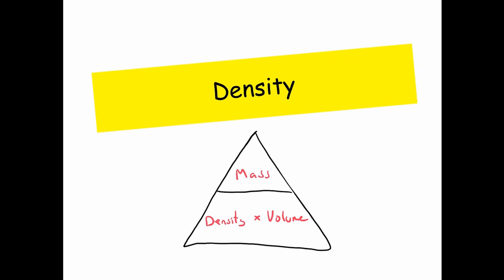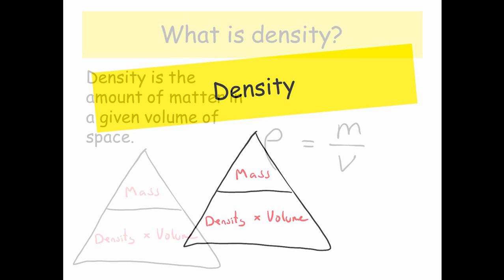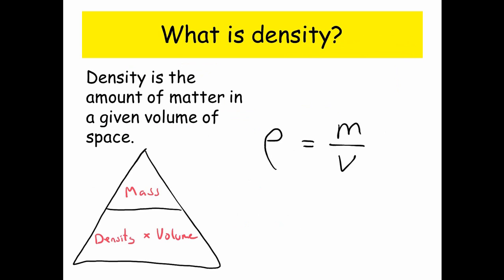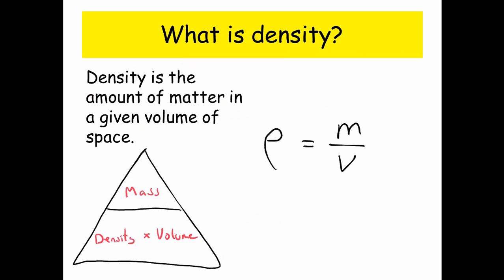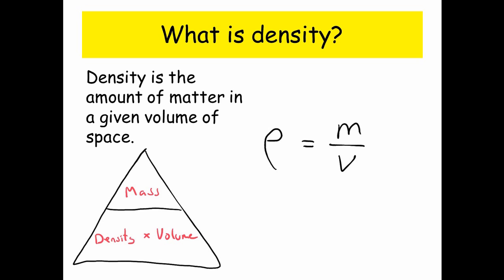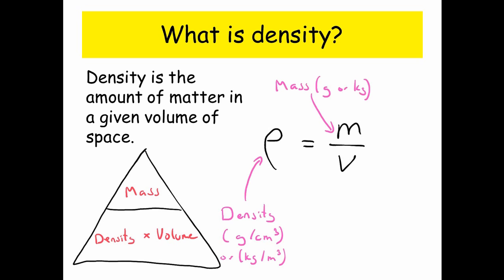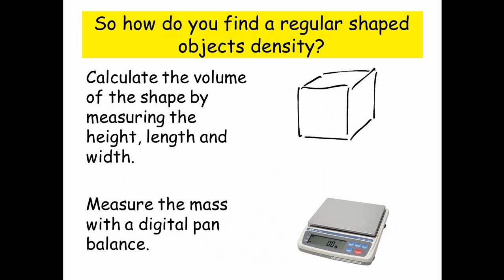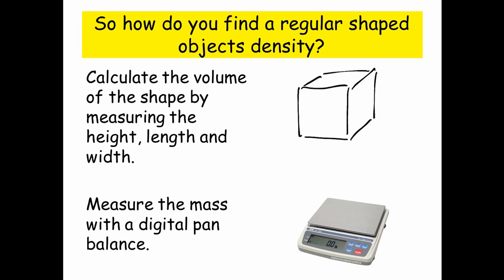Density - IGCSE Physics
This video is a basic recap of density and how to calculate it - equation triangle included.